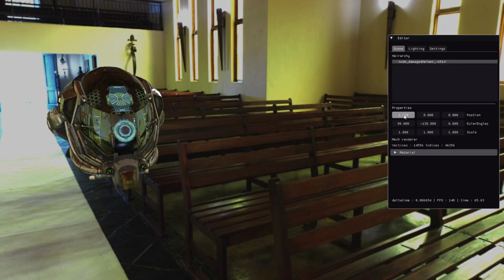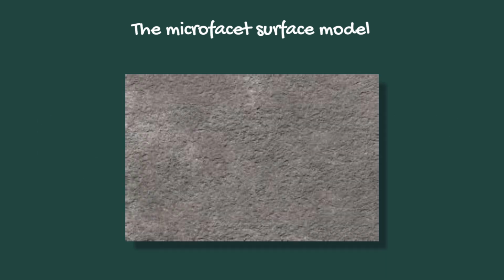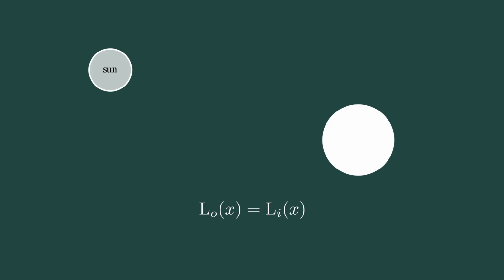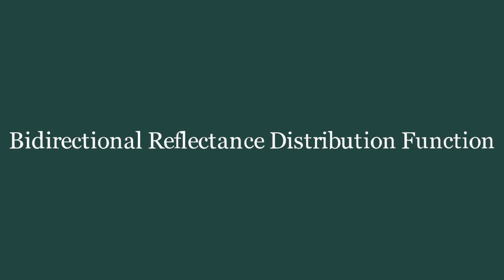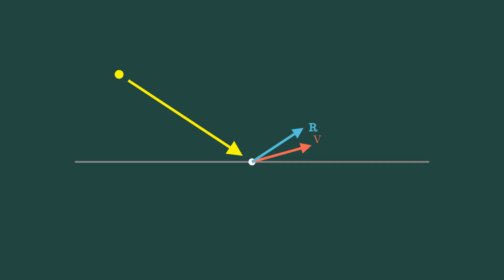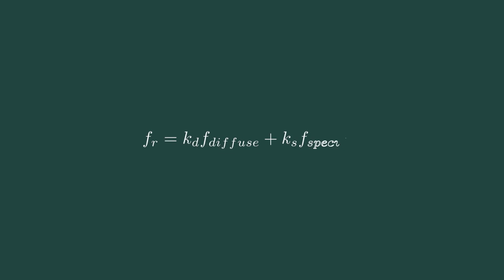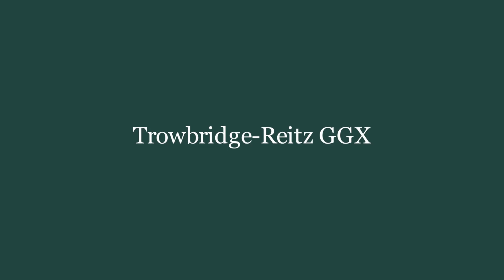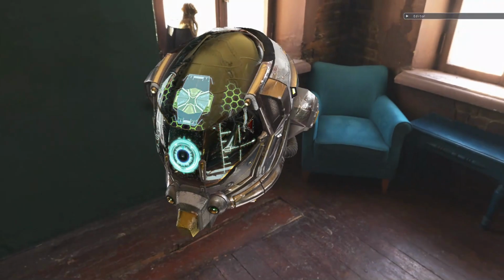The theory behind Physically based rendering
In this video i explained the theory behind Physically based rendering and how the industry of video games and CG is approaching year after year to photo realism.